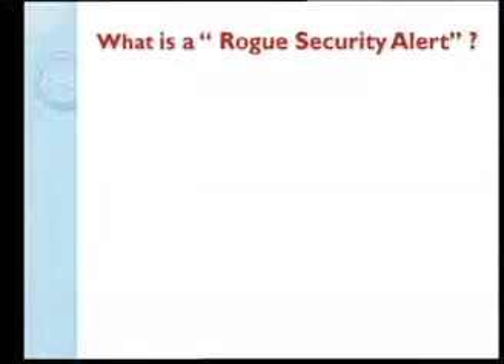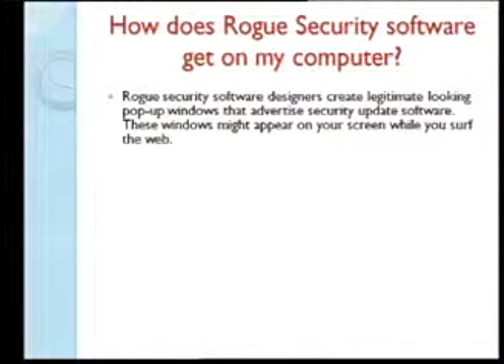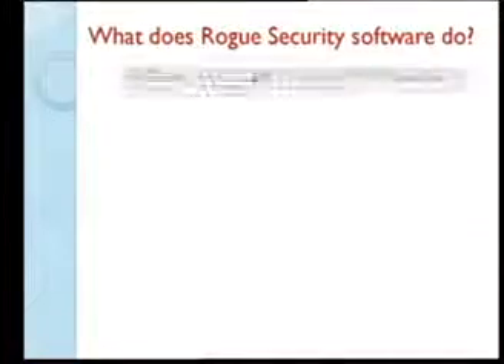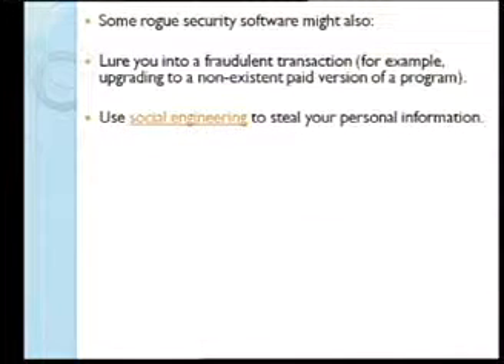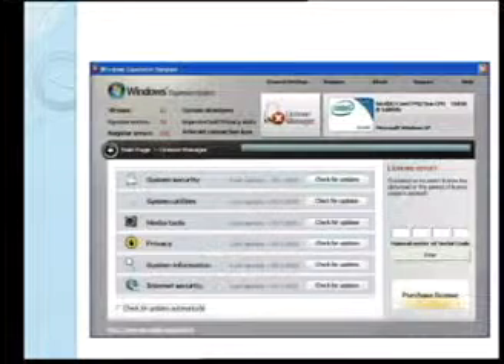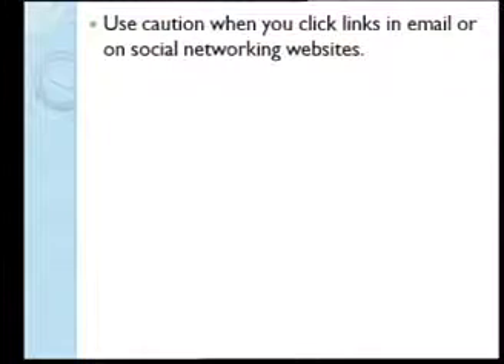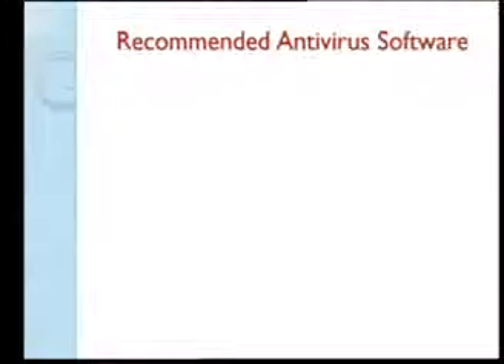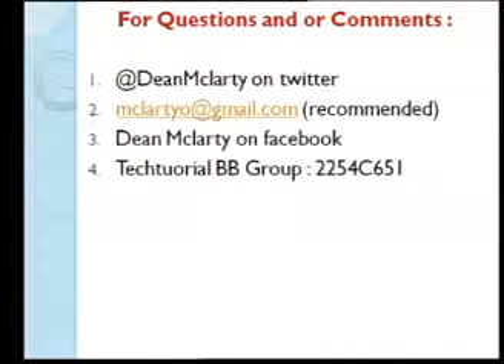Smile Jamaica Tech Tuorial 12 04 2011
discussion on a new type of risk being proliferated on computers. Rogue Security Alerts